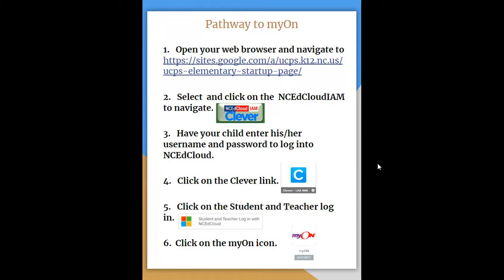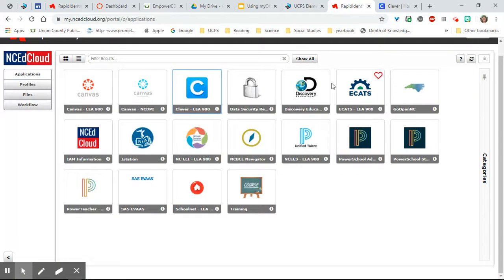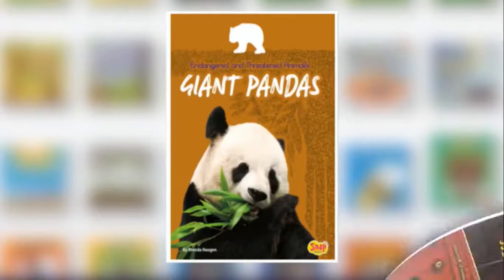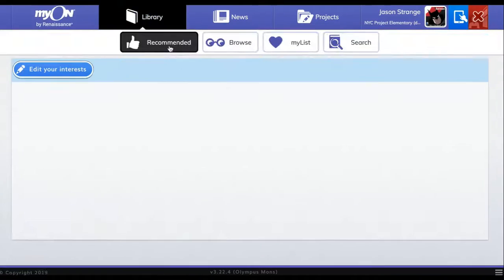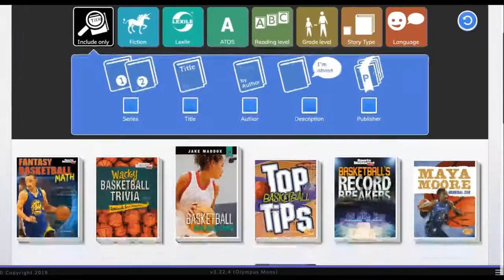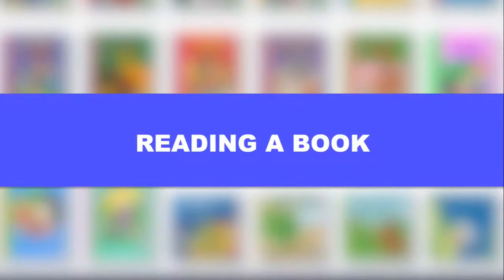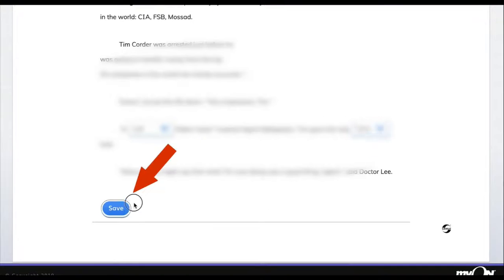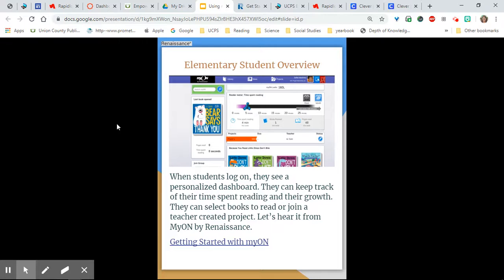Using MyOn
Ms. Batten explains how to use MyOn.